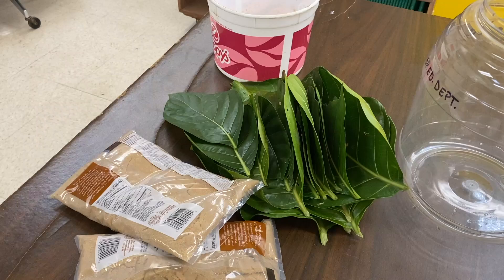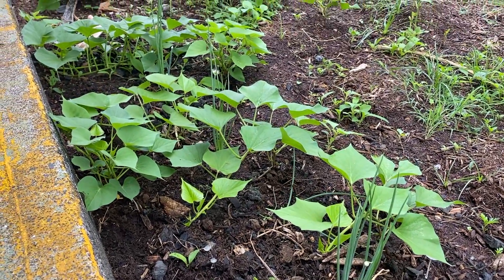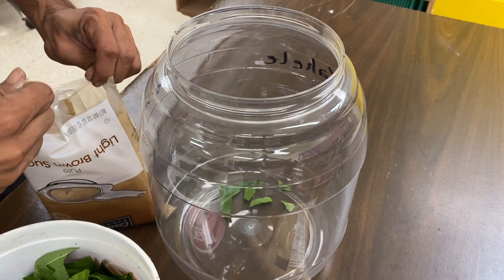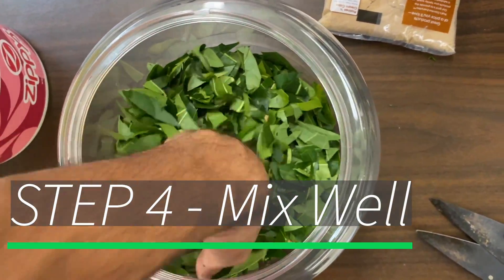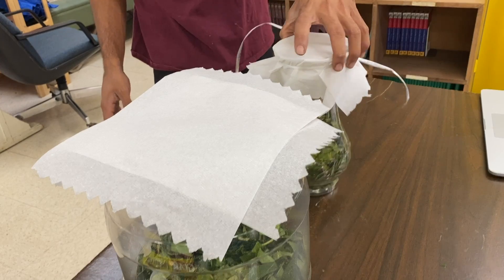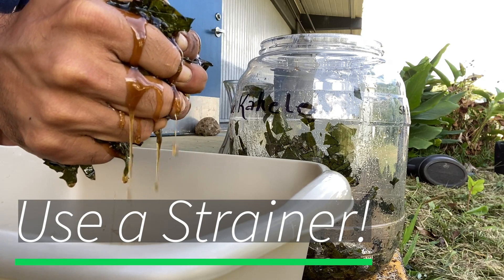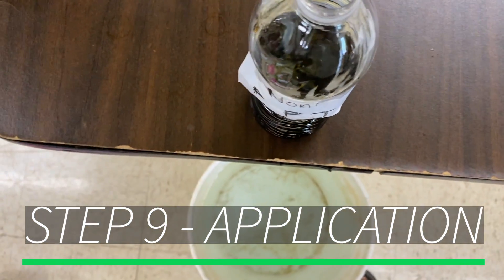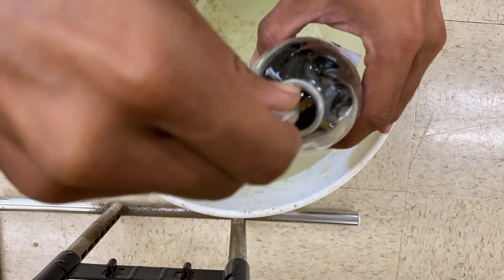KNF: HOW TO MAKE FPJ (FERMENTED PLANT) JUICE with NONI LEAVES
Howsit folks! Today we made some FPJ (Fermented Plant Juice) as a home-made way to fertilize your plants at a very low cost. We used Noni Leaves as our plant material. Its best to use young shoots/leaves of fast growing plants in your area. Here in Hawaii people often use Comfrey, ʻUala Shoots, Banana Flower, Bamboo, Ect. This is my first time making FPJ so please comment on ways to improve my procedure.

Heres the link to DILUTION RATIOS and and OVERVIEW of how to make fpj